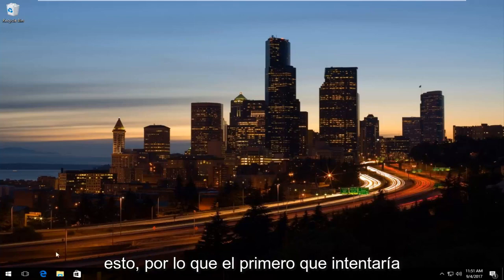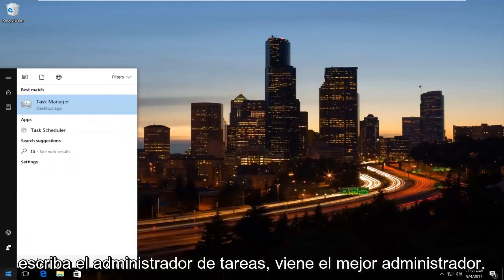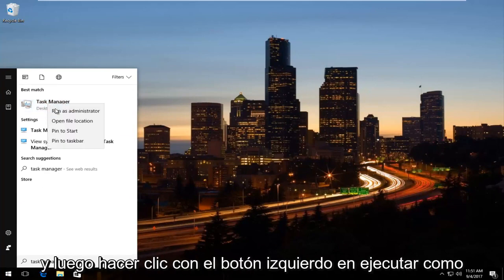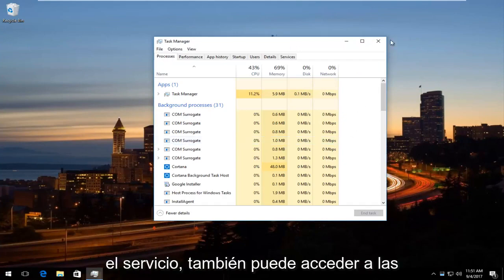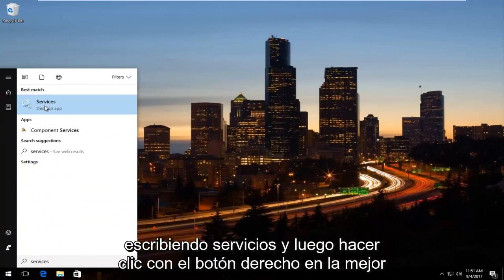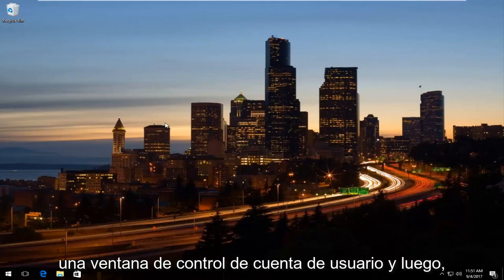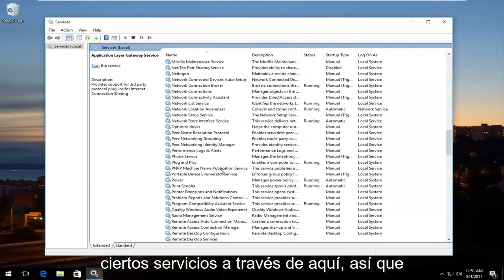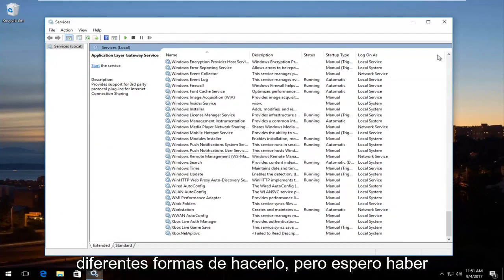Cómo Solucionar Problemas De Denegación De Acceso Al Administrador De Tareas [Tutorial]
No se pudo completar la operación Acceso denegado Administrador de tareas REVISIÓN